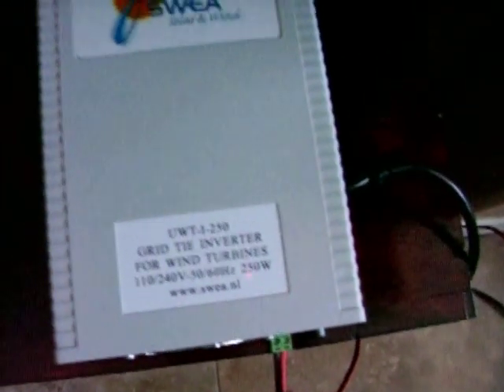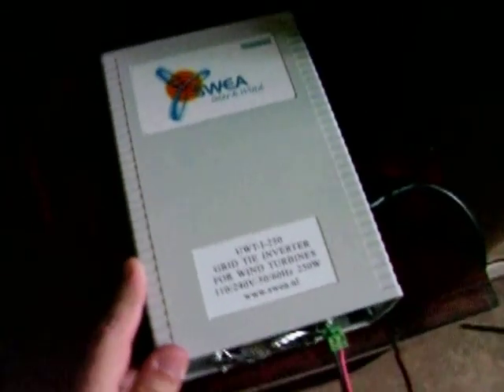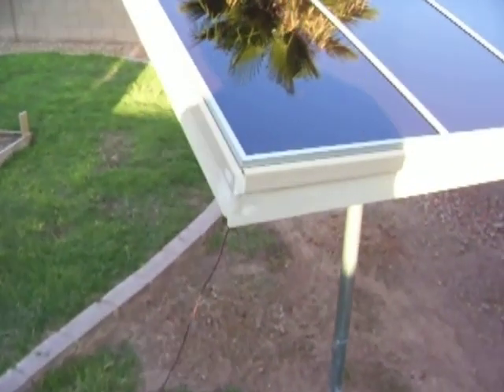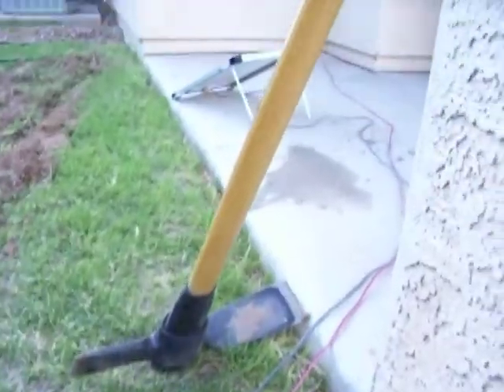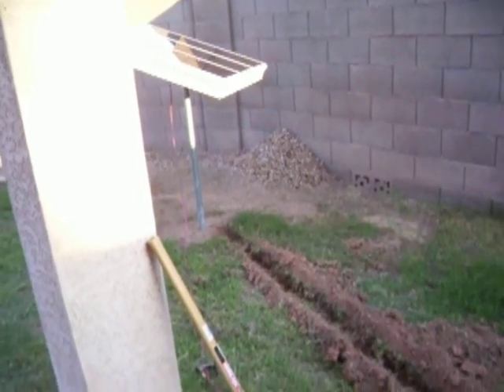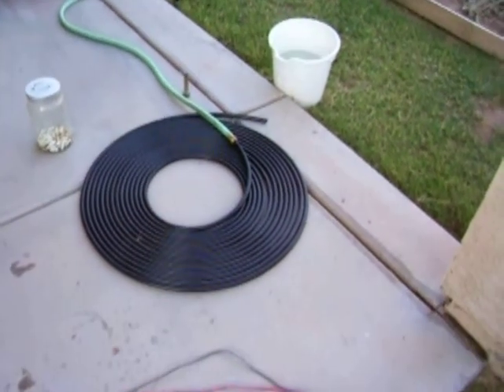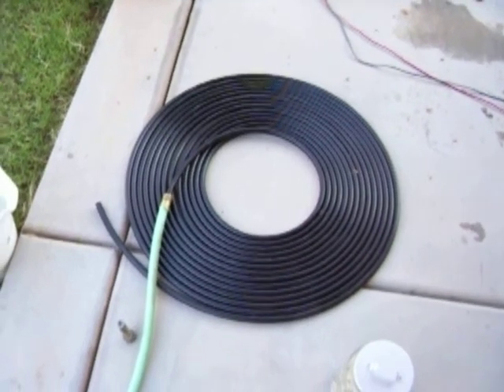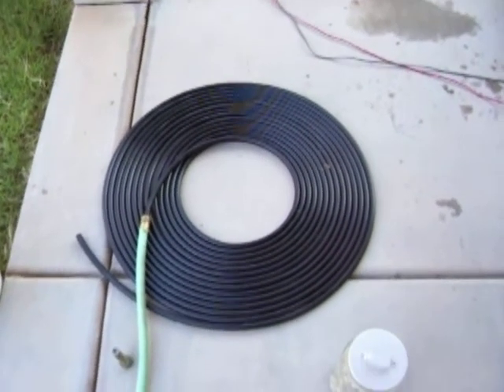Solar Panel Setup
Currently only have these panels but I will be adding two 130 watt panels that would normally come the inverter. I didn't buy it with the panels because they were just completly over priced at close to $700 a piece so instead there i can get them for $400 from a local supplier.